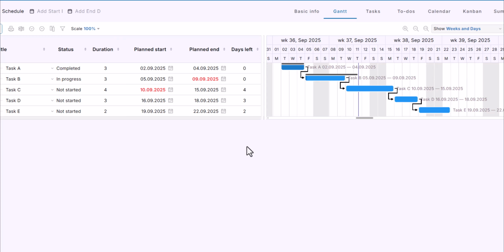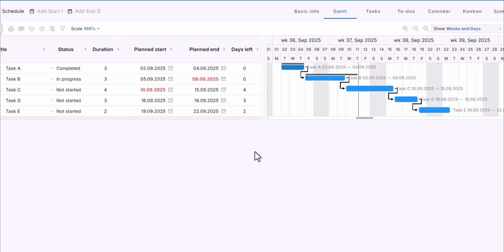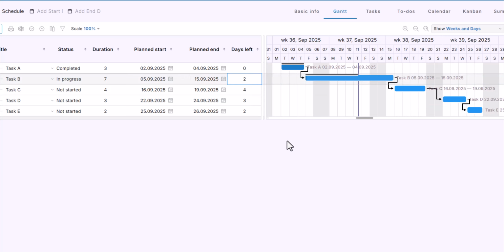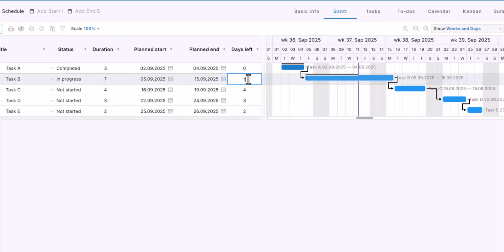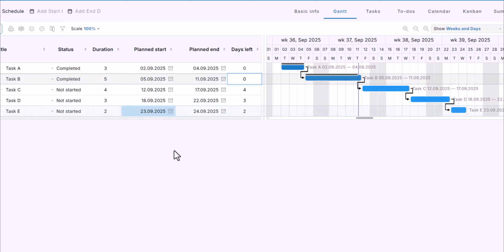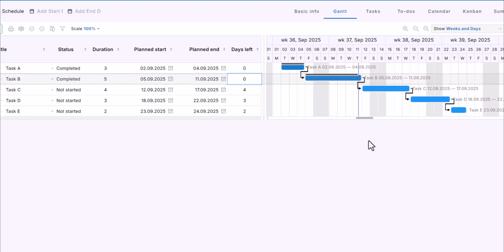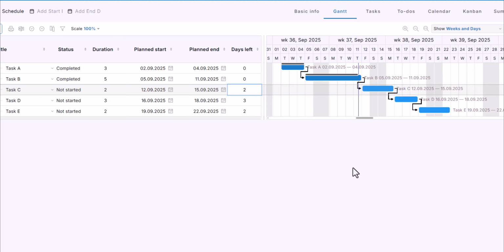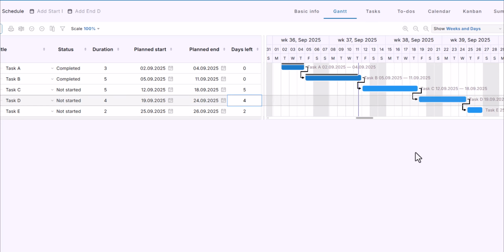How to Use the Days Left Column for Project Monitoring in Starbrix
Learn how to use the Days left column in Starbrix to monitor projects in real time. This guide shows how to update remaining days for tasks, adjust schedules automatically, and keep forecasts accurate — helping you spot delays early and avoid future problems.